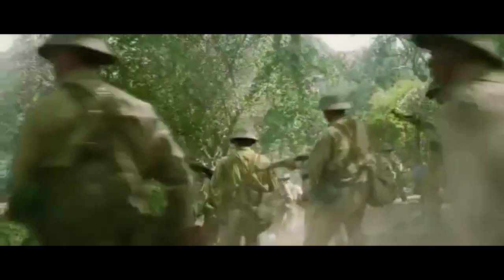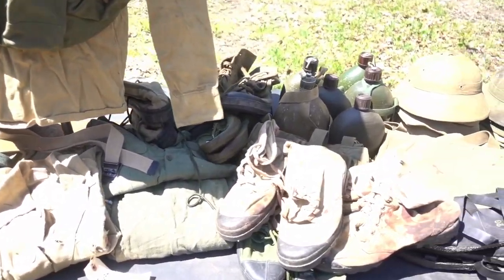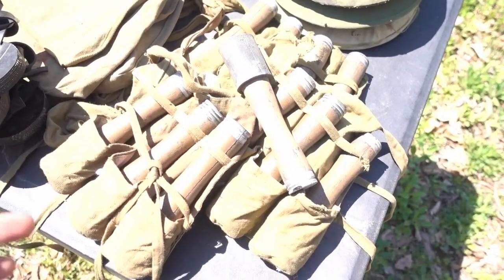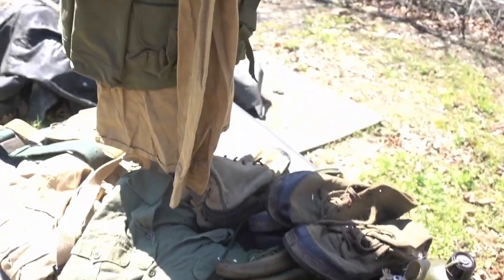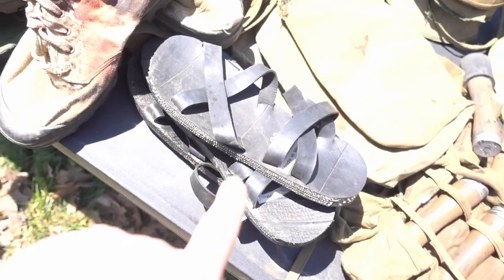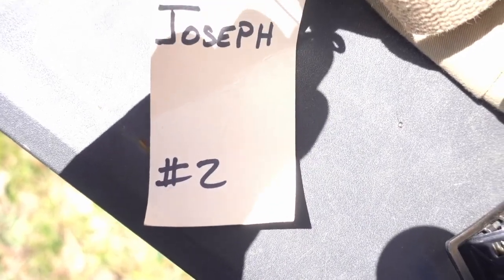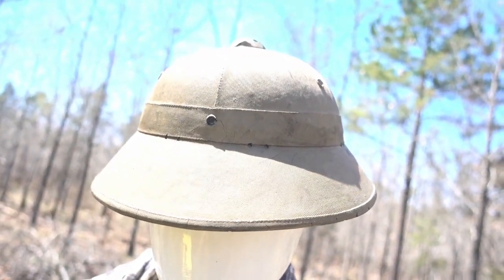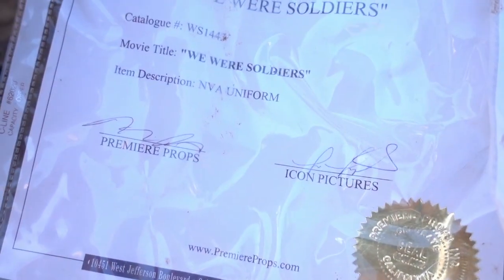We Were Soldiers NVA Uniforms & Movie Props | The Collection EP 1